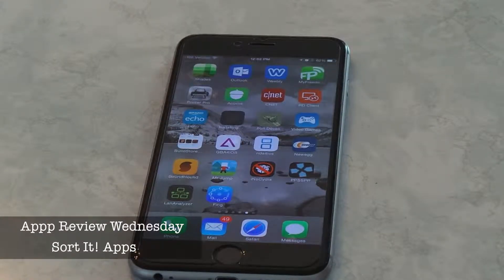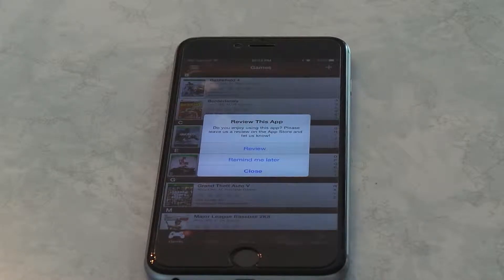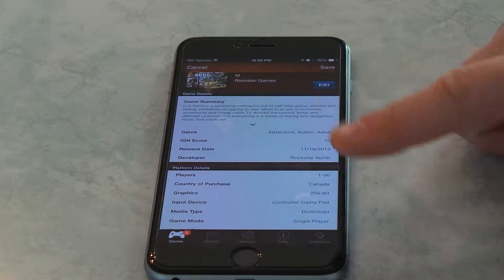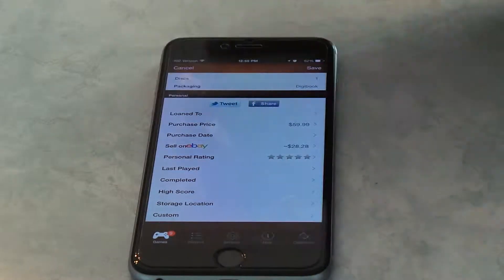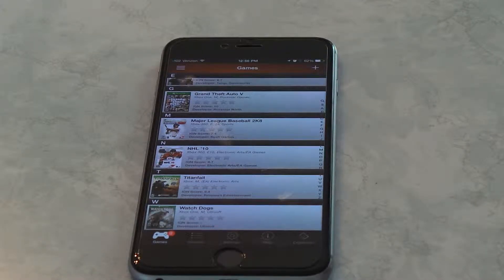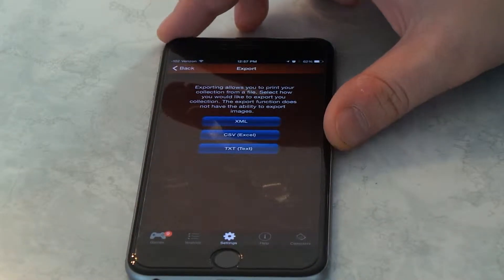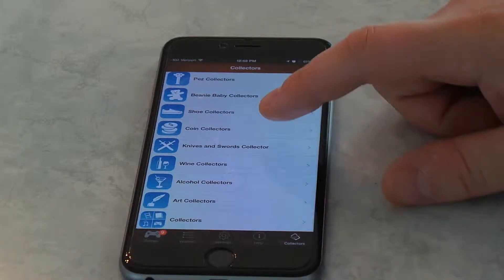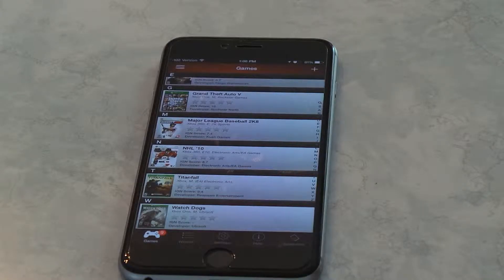App Review Wednesday: Sort It Apps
iOS App (App in Video)